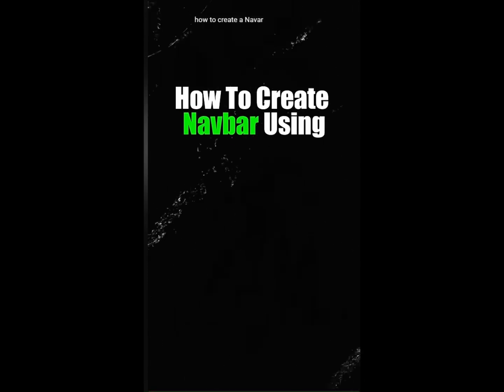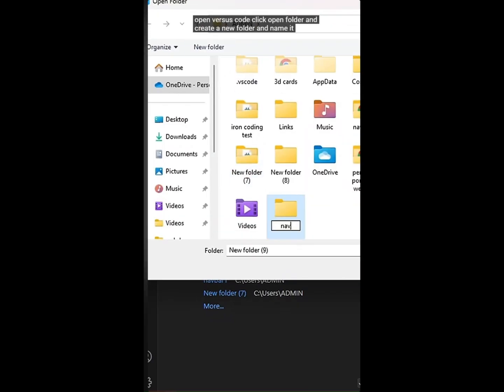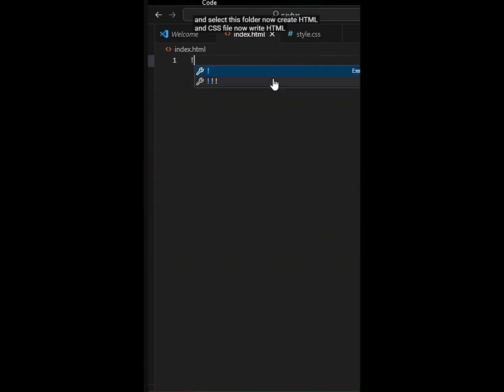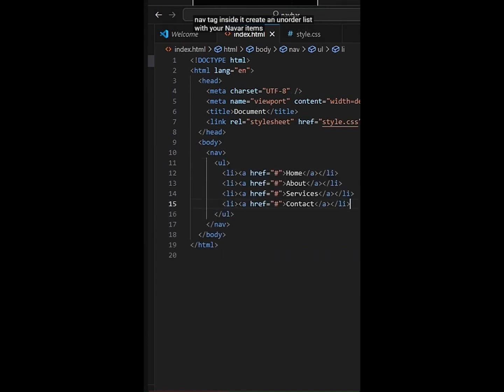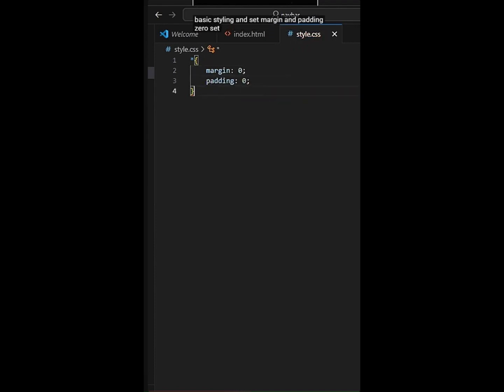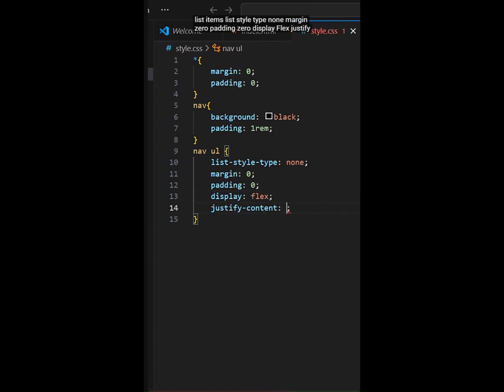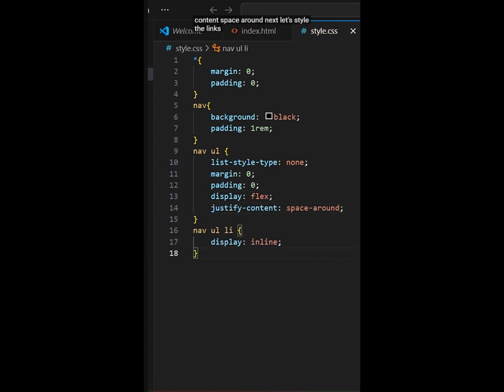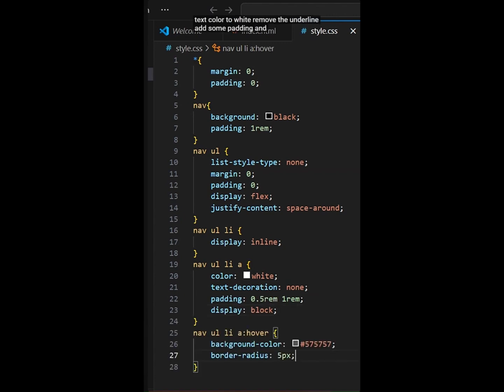How to Create a Navbar Using HTML and CSS Quick Tutorial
Learn how to create a sleek and responsive navigation bar using just HTML and CSS! In this quick tutorial, we'll guide you step-by-step through the process of building a navbar that looks great on all devices. Perfect for beginners and experienced developers alike.